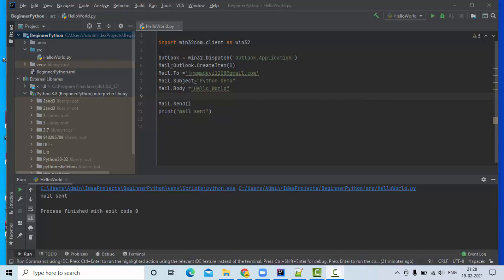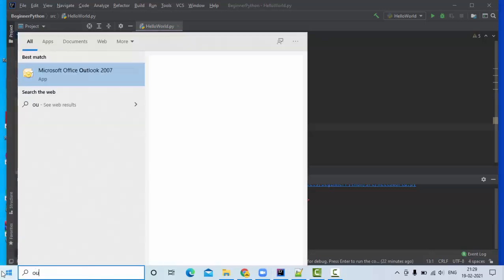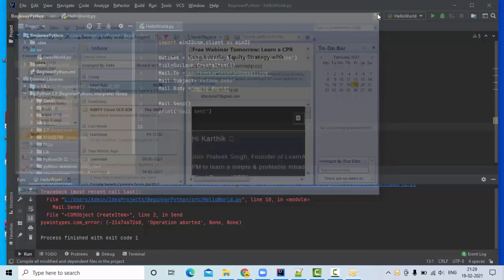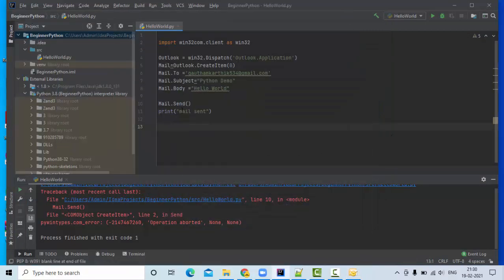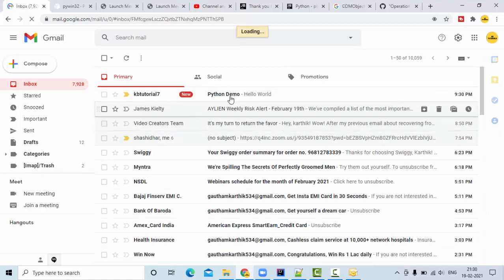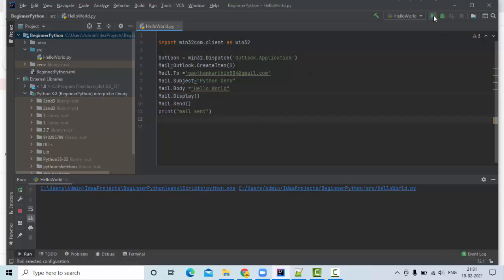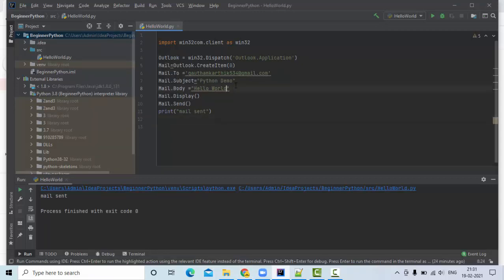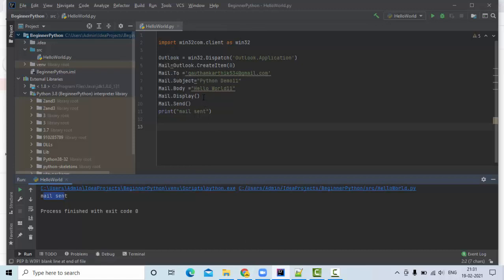COM Object Create Item Python Issue resolved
COM Object create  item python issue is resolved.win32 package in python helps on send mail using python.
Sending Email with Python Win32Com.Client Send Error